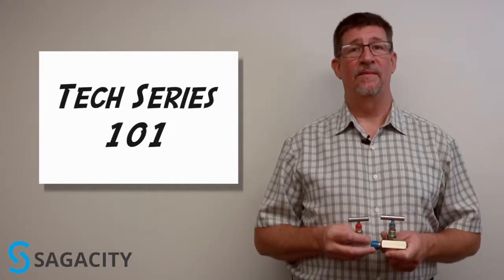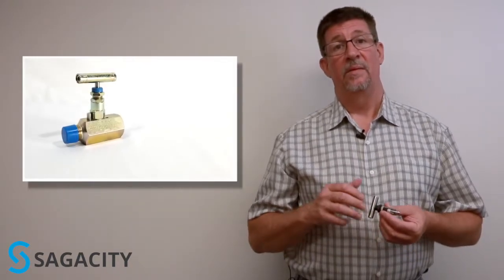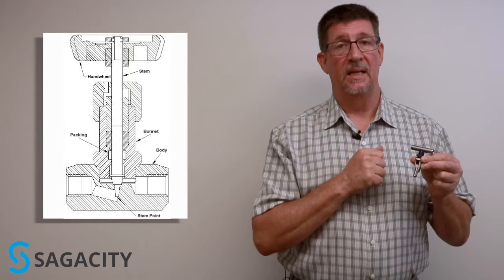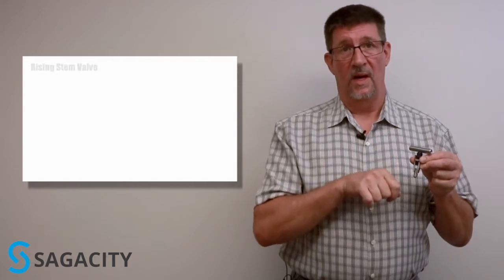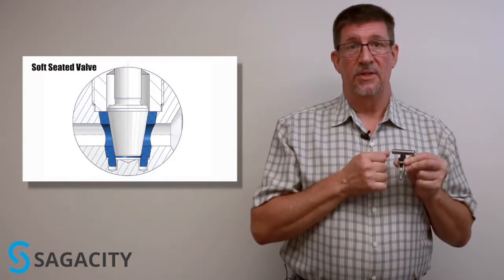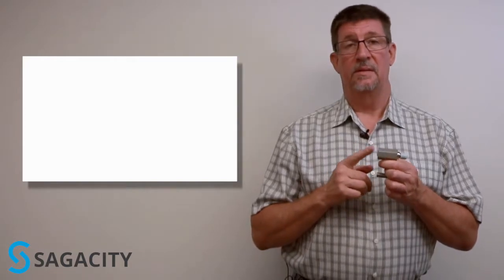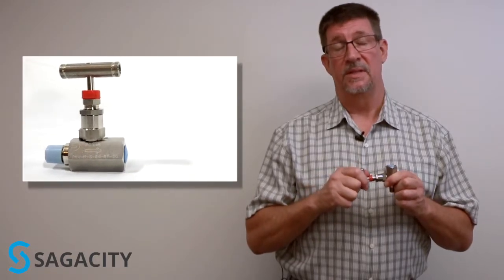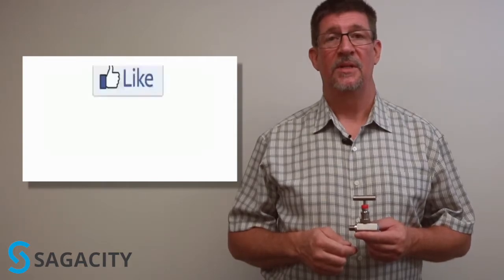What is a Needle Valve and how does it work?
A needle valve is a very common type of valve, but what should you know?
In this video, we cover the main components that make up a needle valve, the different types of needle valves, and the applications they can be found operating within a processing plant.